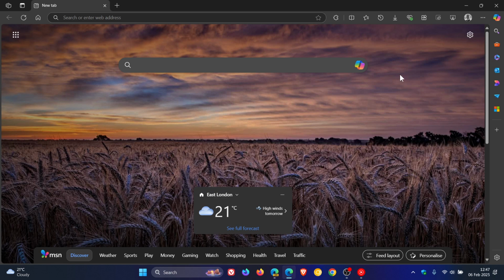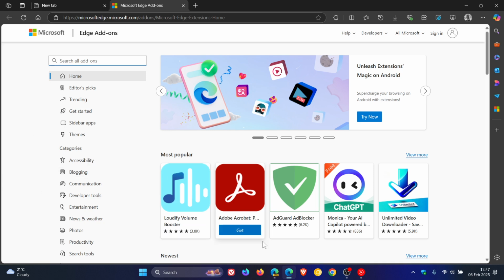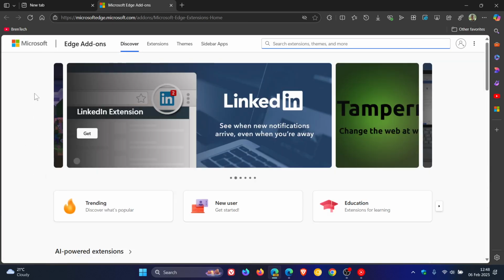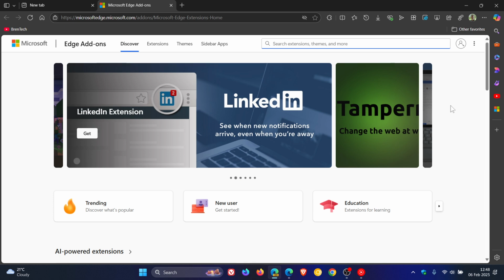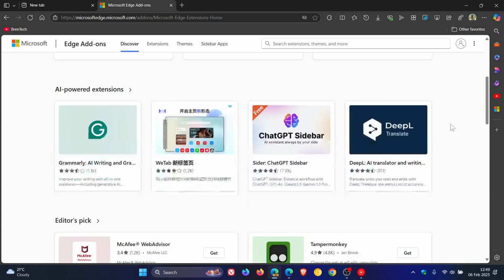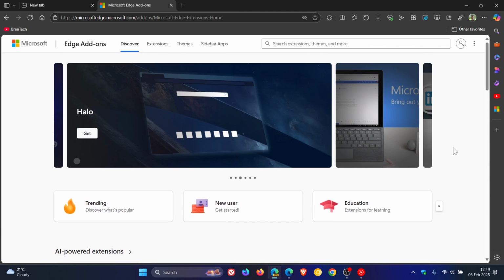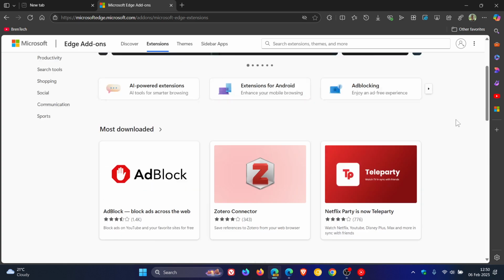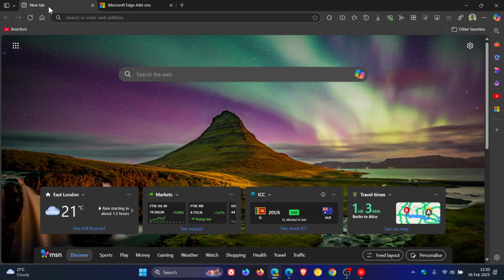Microsoft is Revamping the Edge Add-ons Store With a Complete Makeover!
Microsoft is testing a fresh look for the Edge Add-ons Store in its Canary version